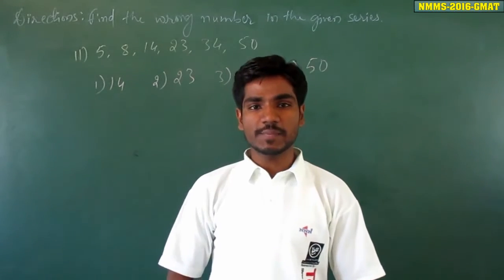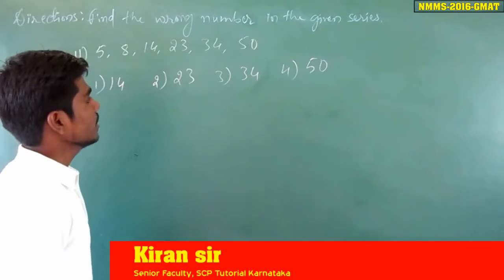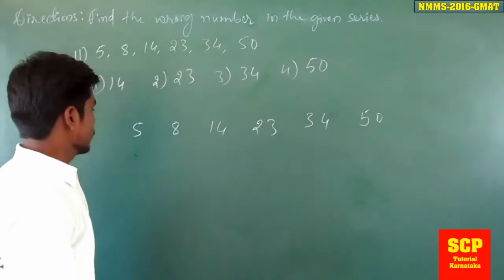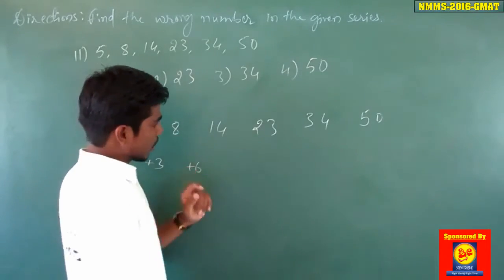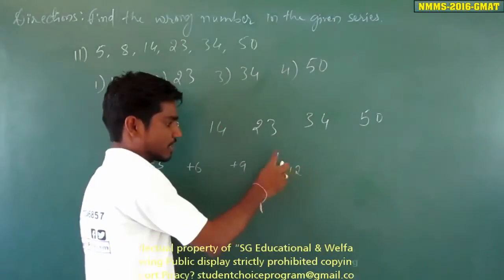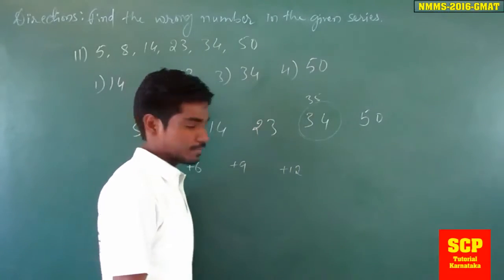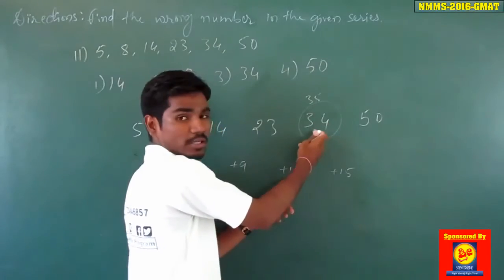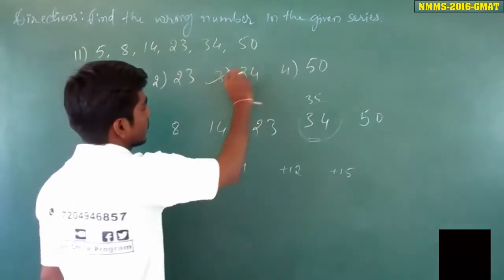Q.No-11-NMMS-2016 Question Paper-Karanataka State Exam Paper